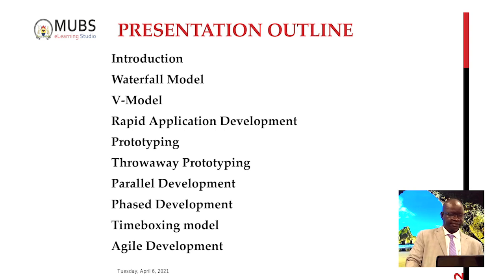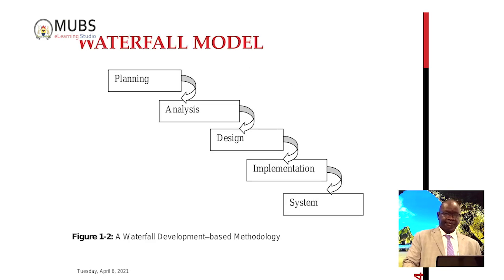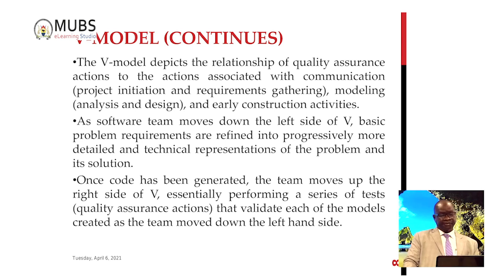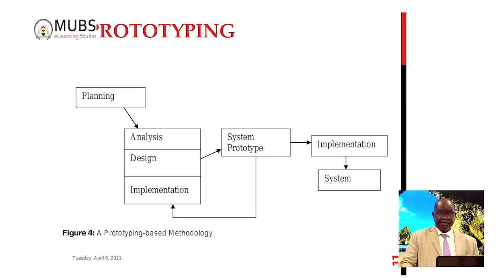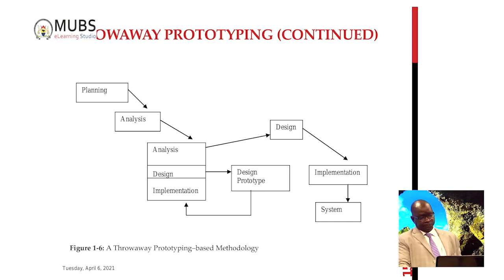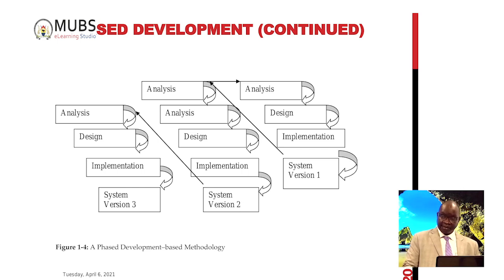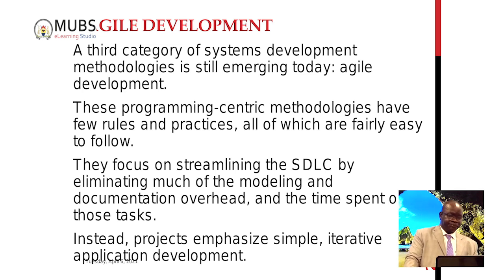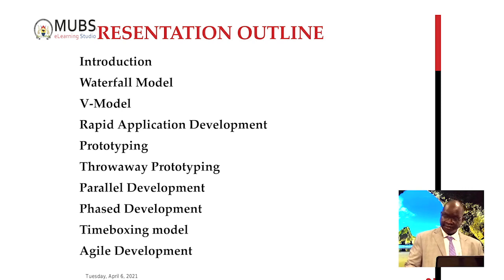System Development Methodologies